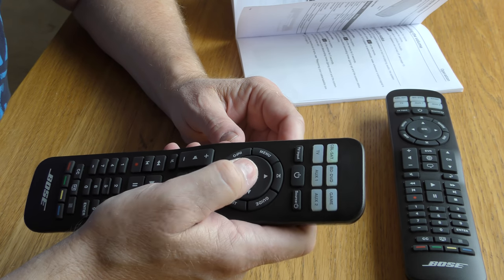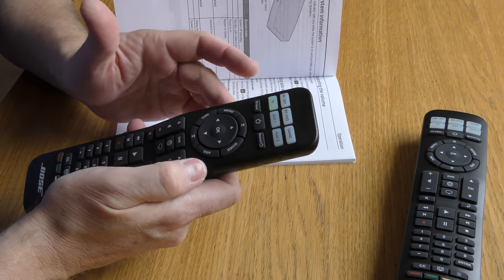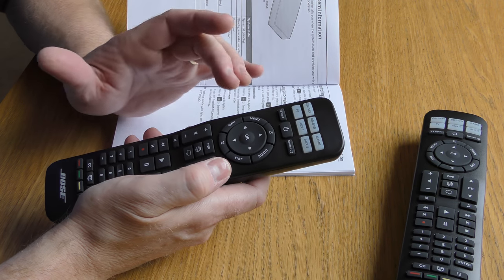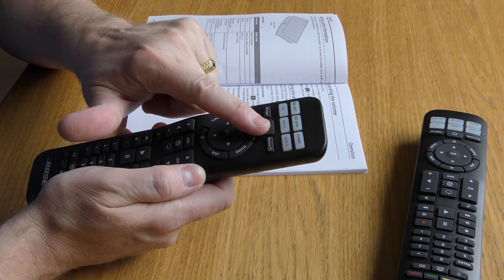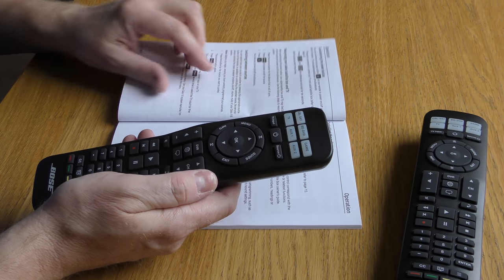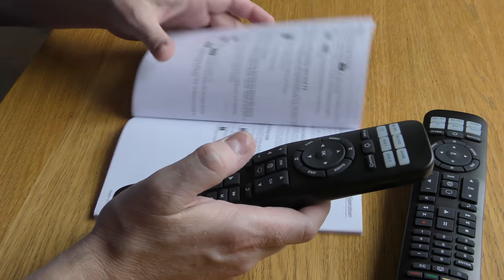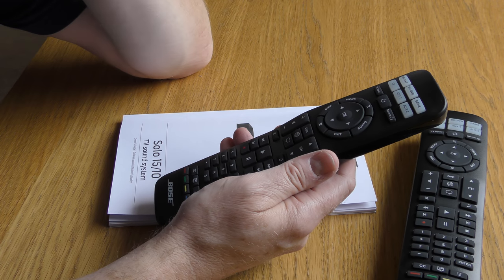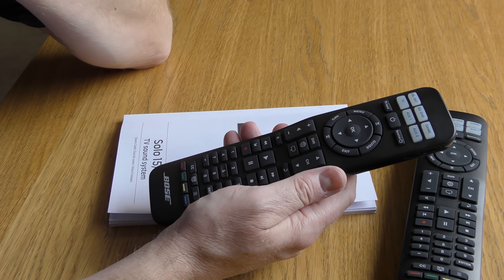Setting up your Bose Solo 15 Remote Control. Part 1.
Setting up the Bose Solo 15 remote control and a look at some useful features.